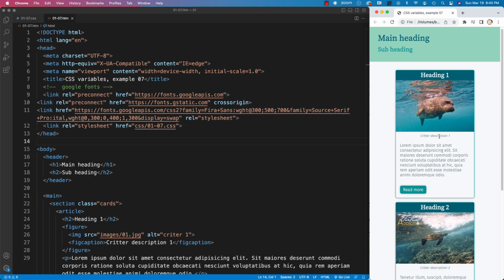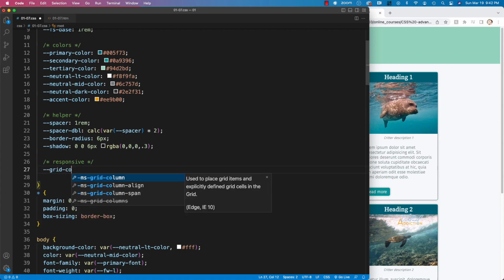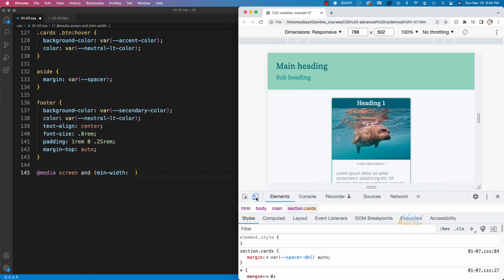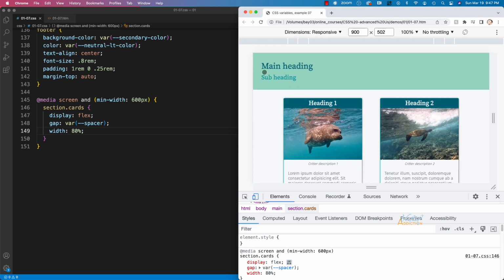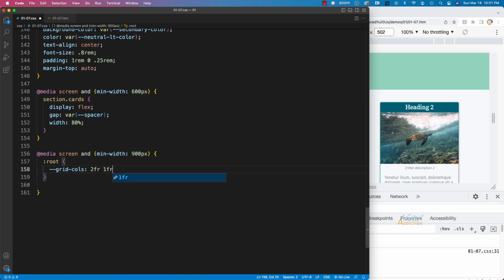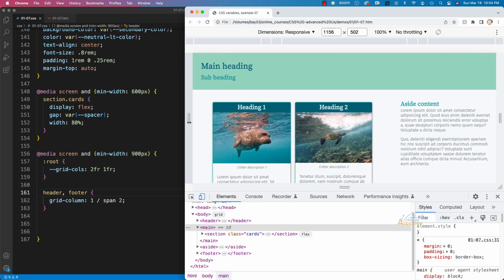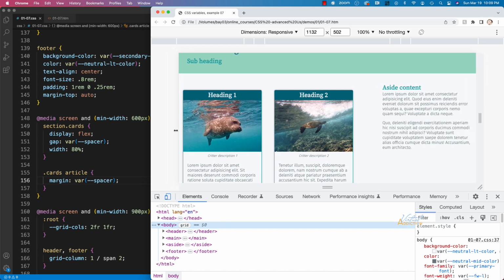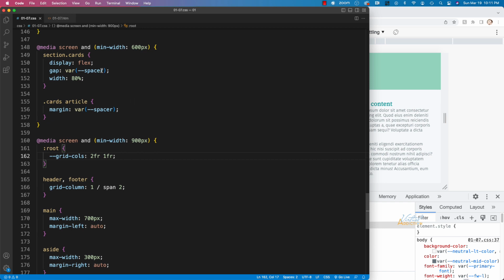Advanced CSS | Using CSS variables to build a responsive webpage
In this video, we learn how to use CSS variables to build a responsive layout. CSS variables, also known as CSS custom properties, are a powerful tool that allow us to define and reuse values throughout our CSS code. Here we will use variables to build out a responsive grid based layout. This will offer us more flexibility and allow us to easily adjust the layout.